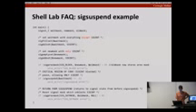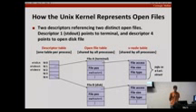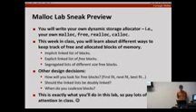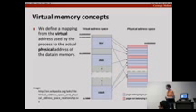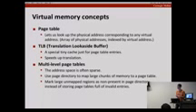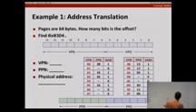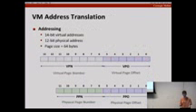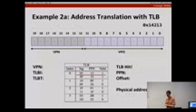Recitation 10 Virtual Memory